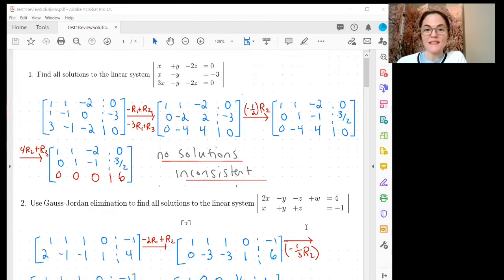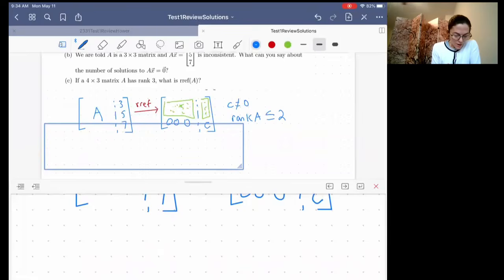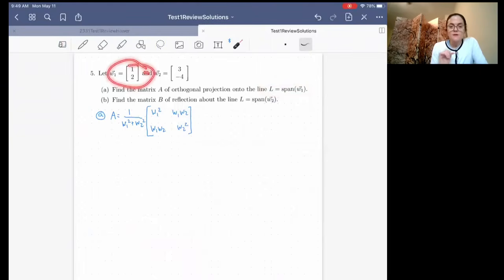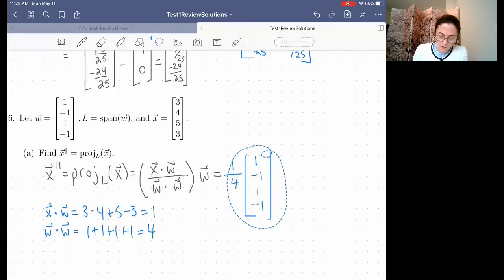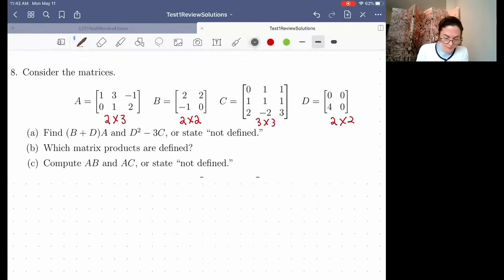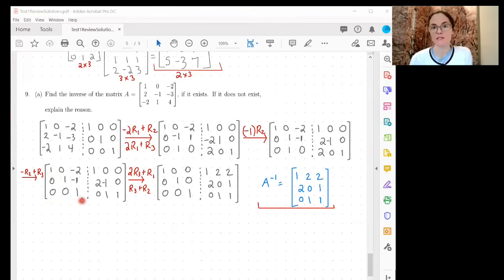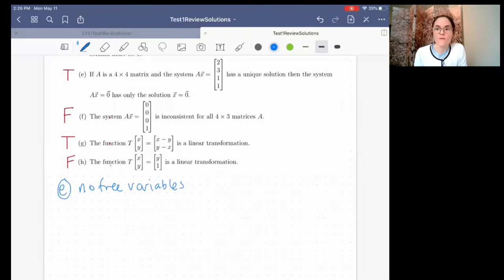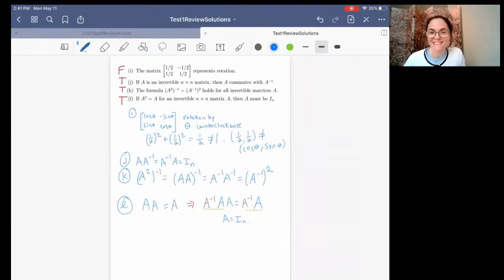Linear Algebra: Test 1 Review